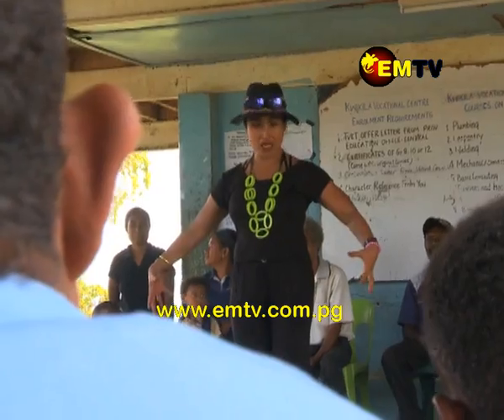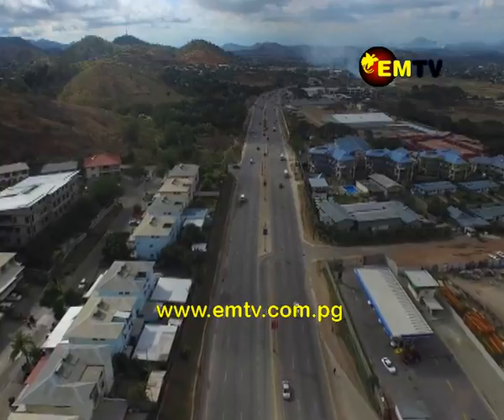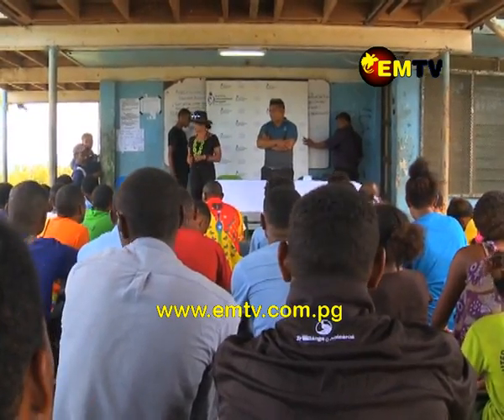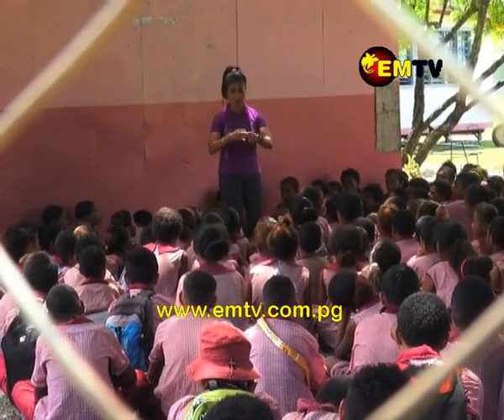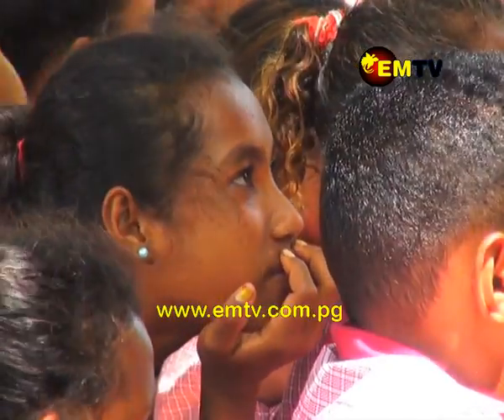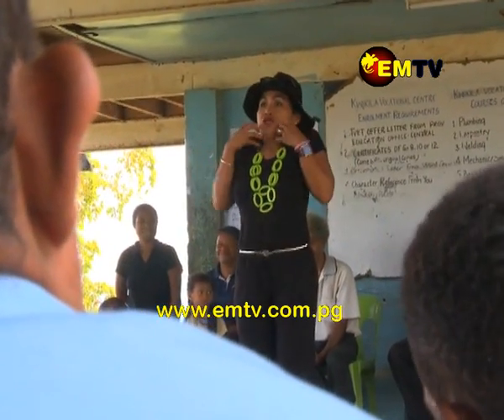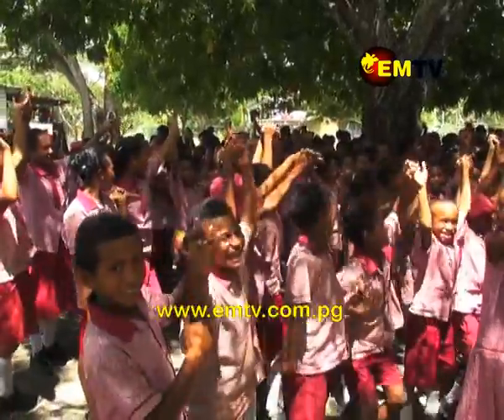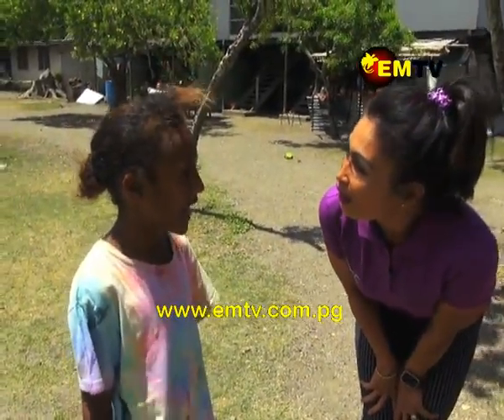Healthy Living with Mila - Episode 3 Season 6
On this episode of Healthy Living with Mila, Dr. Suresh joins us once again to tell us how obesity affects the body’s organs, Chef Paul from the Citi Boutique Hotel whips up a lovely salad.

We learn some more body-weight exercises to help your strength and conditioning. And we find out a bit more about our Community Visit segment on Healthy Living with Mila.